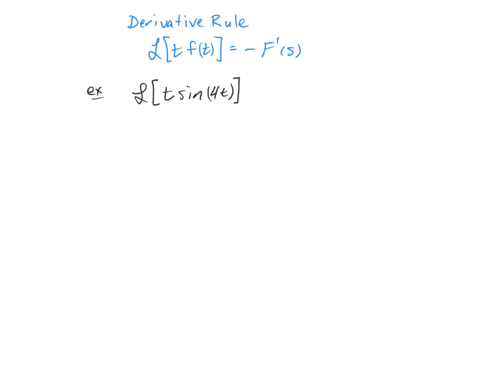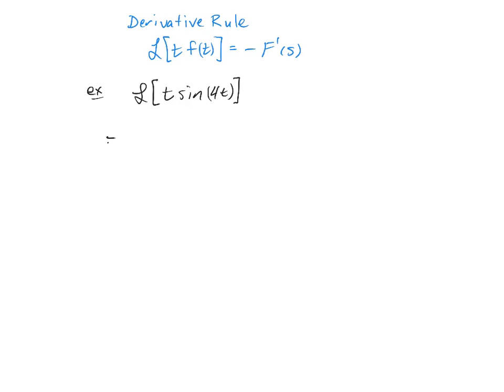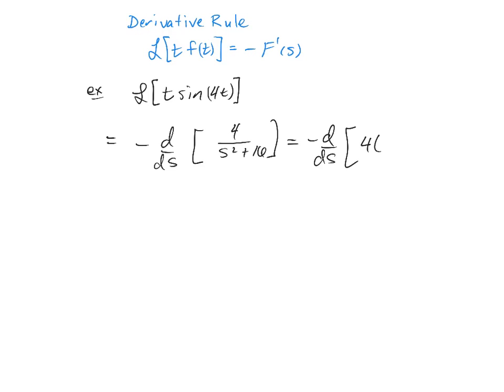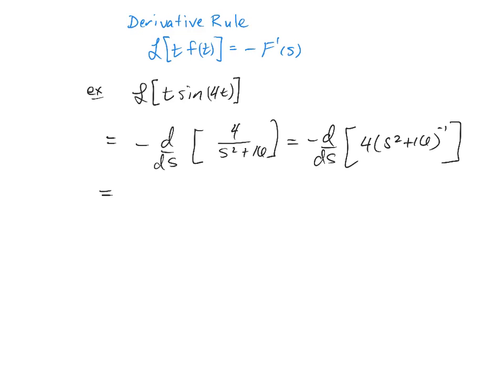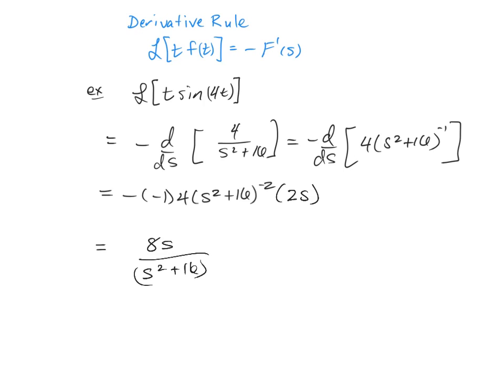Derivative Rule for Laplace transforms